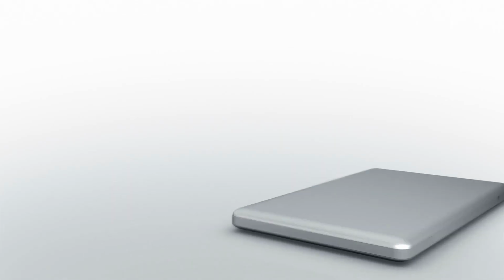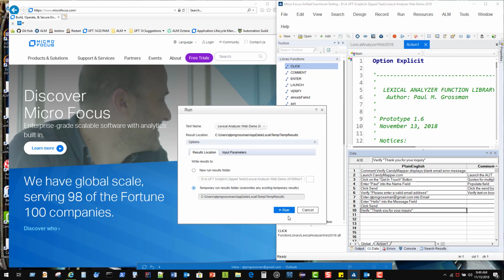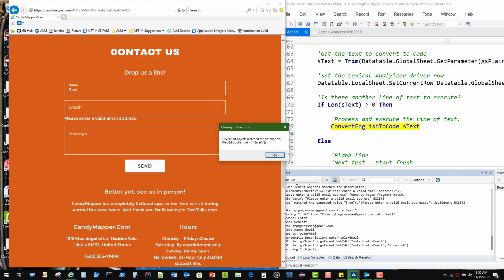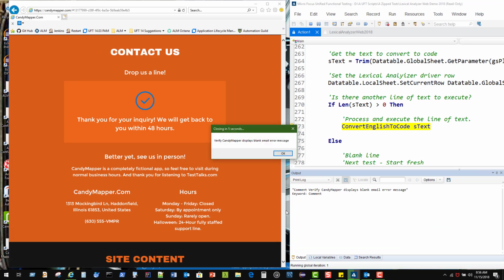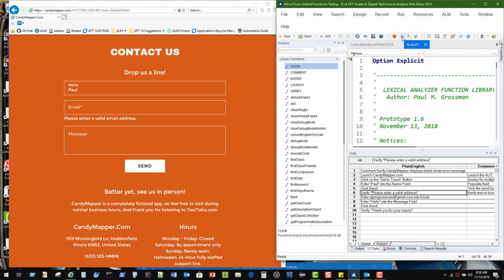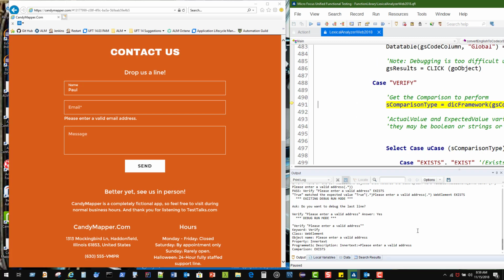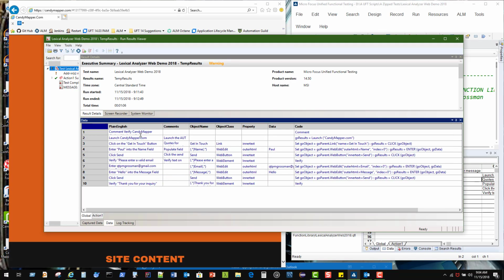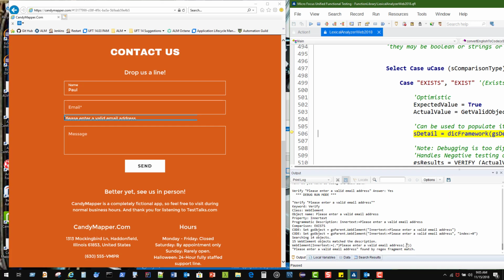UFT Lexical Analyzer 2018 - Converting Plain English to Code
This was my first demo for HP Universe in 2008. A Lexical Analyzer takes "Plan English", identifies a Keyword, extracts object descriptions, data if needed, and converts it to a string that can be executed as code on the fly.

This came from noticing was code was often an English sentance, only wtitten backwards

For example
could be converted to code by removing propositions like "the" and reversing the word order.

"Button Ok Click"

This required required changing the class to webButton and adding the search property:
"WebButton "Name:=Ok" Click"
add a browser and page object and the conversion is complete.

"Browser("index:=0").Page("index:=0").WebButton("Name:=Ok").Click"